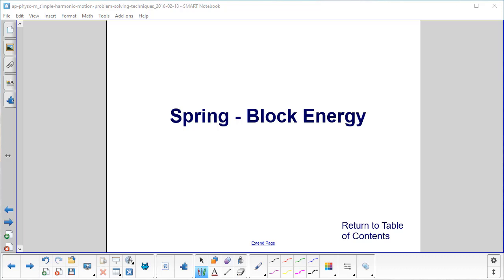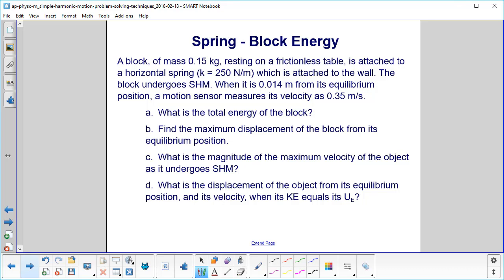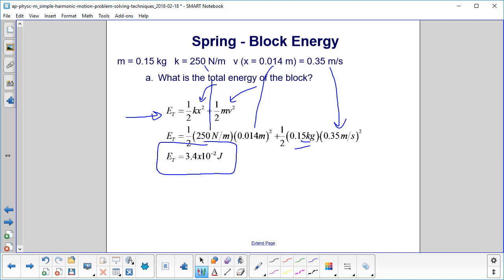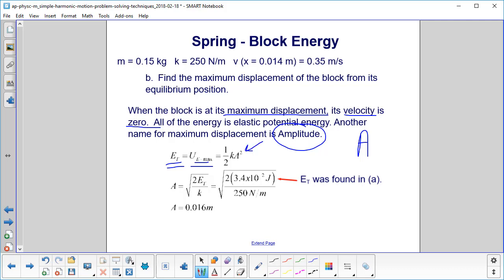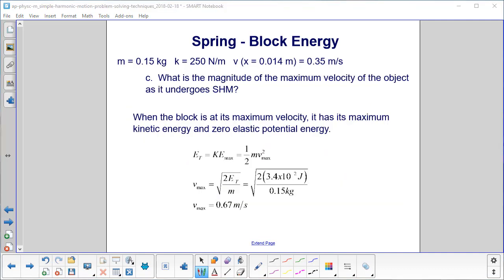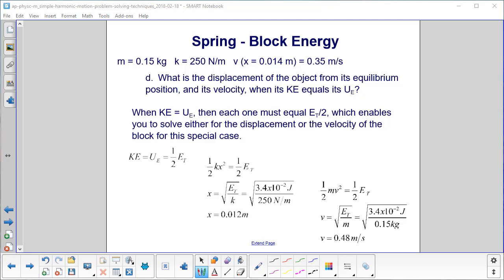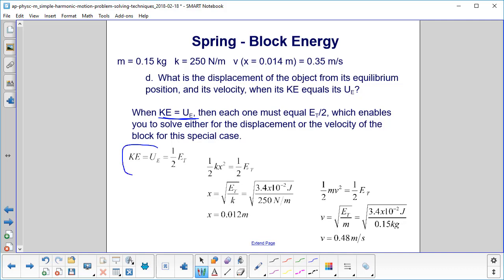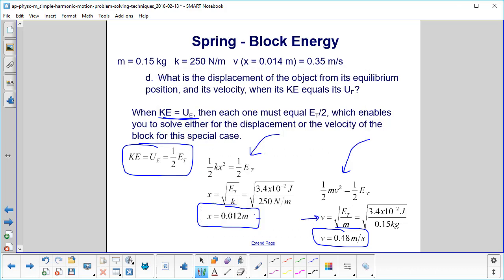AP Physics C SHM Prob Solv Spring Block Energy Problem